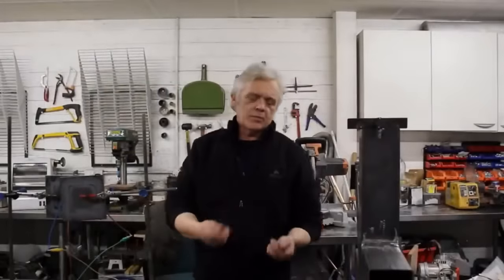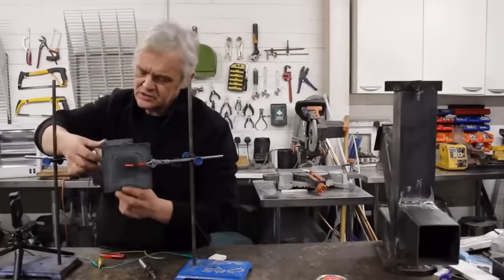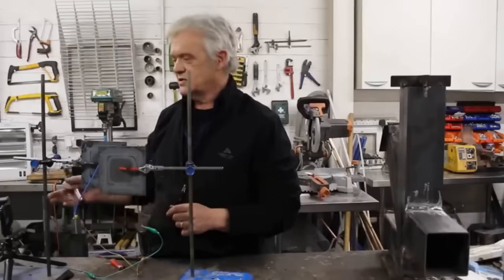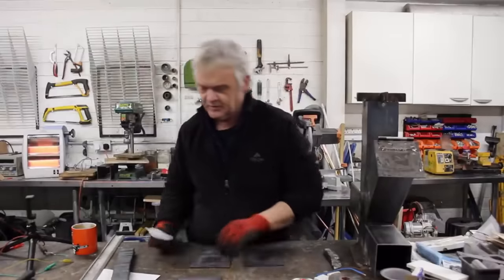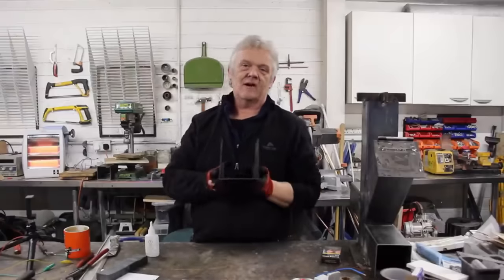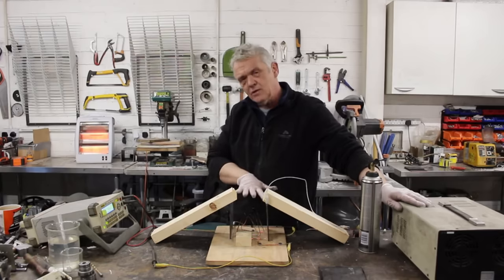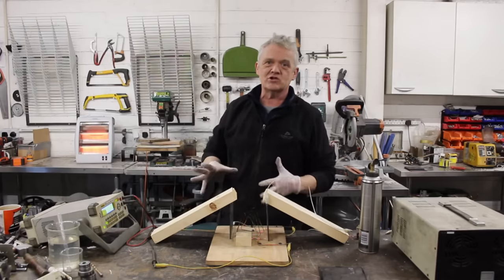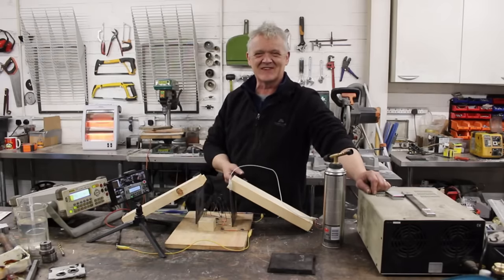035 Flame Powered Generation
All about magneto and electro hydrodynamics and how you might go about with experimenting with them